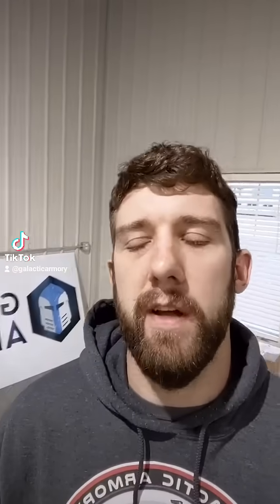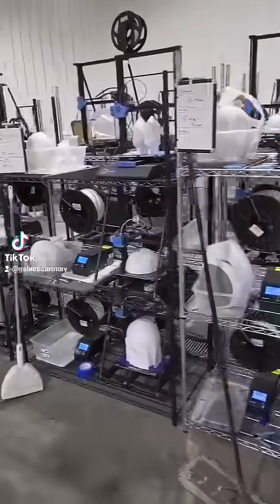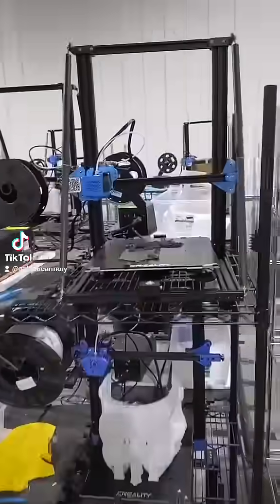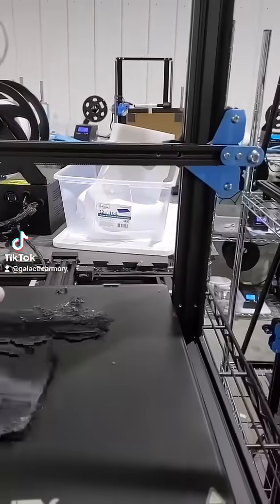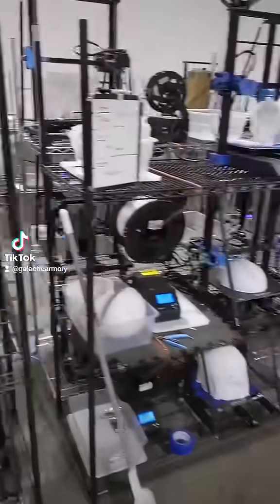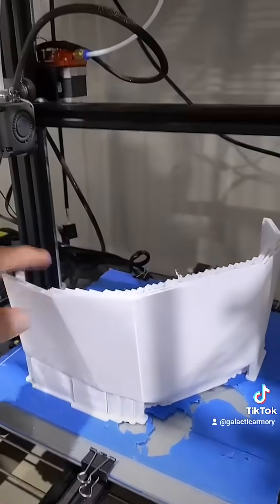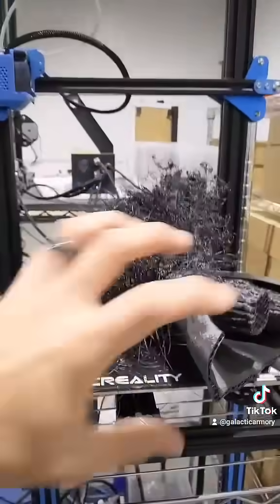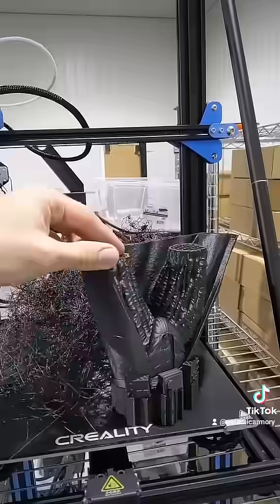I Left My 50+ 3D Printers Running for a Week - Here's How They Did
What happens when you leave 50+ 3D printers to run for over a week? We're going to find out!

My recommended 3D Printer